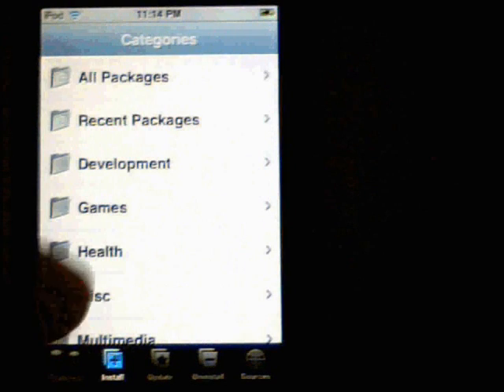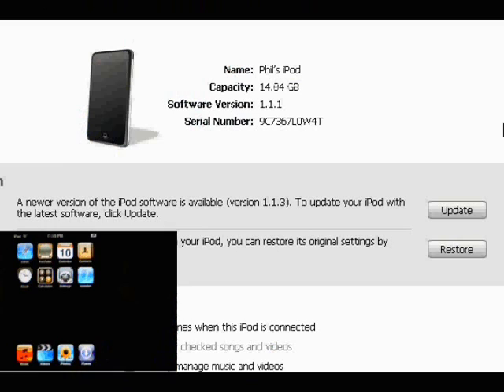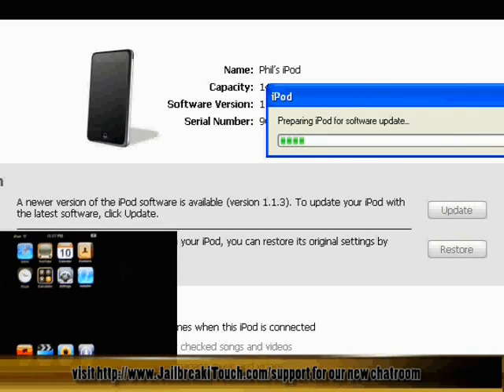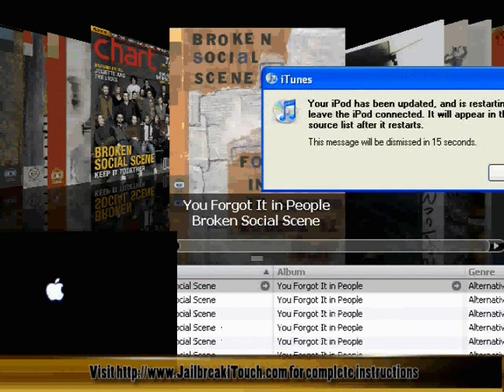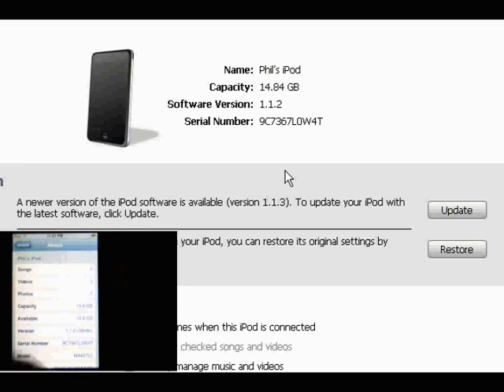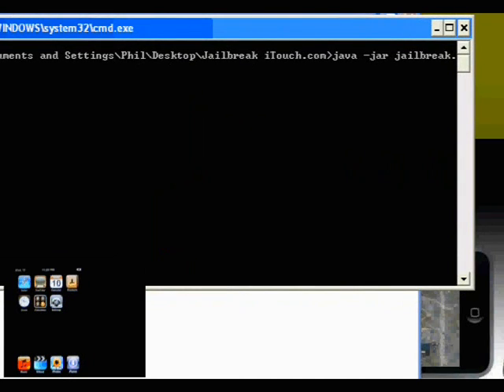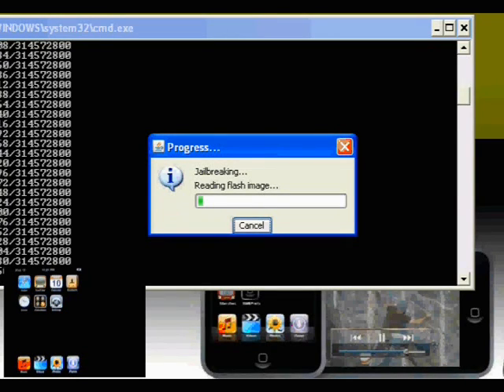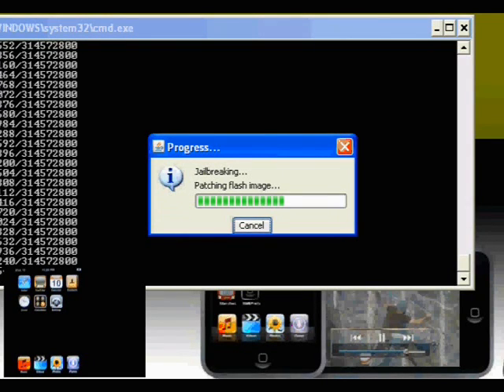Jailbreak iPod Touch 1.1.1 & 1.1.2 (Part 2 of 3)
JailbreakiTouch.com proudly presents the official full length video from start to finish on how to jailbreak your iTouch. This includes the video in video of iTunes + the iTouch working together.

and sign up to get the written instructions to go along withe the video.

Please note that this video is 30mins long (each part 10mins) and there is some downtime where it is really quiet.  But as mentioned this is step by step with nothing taken out